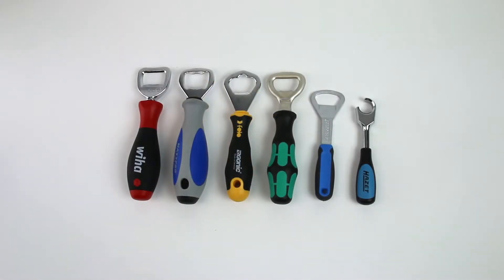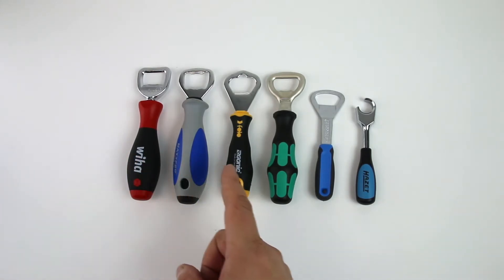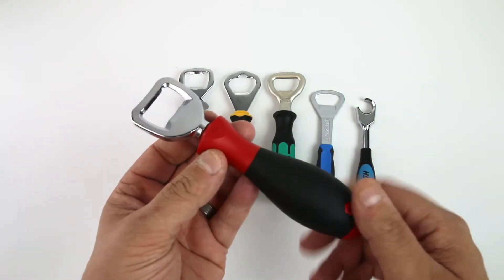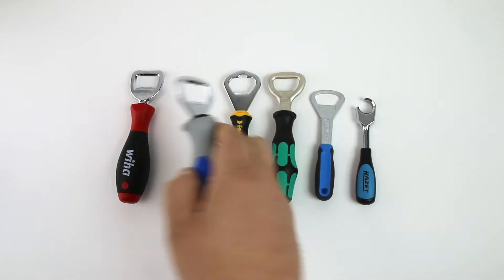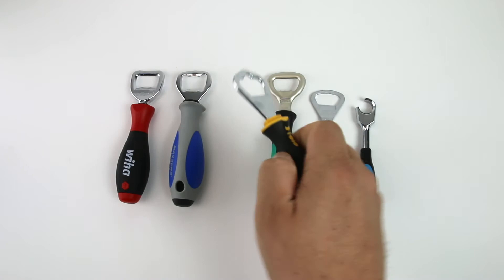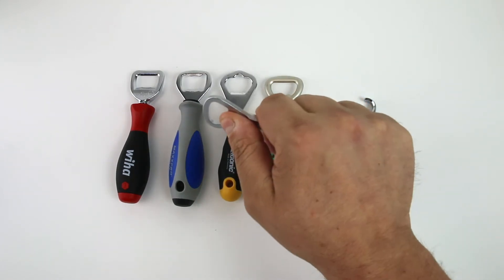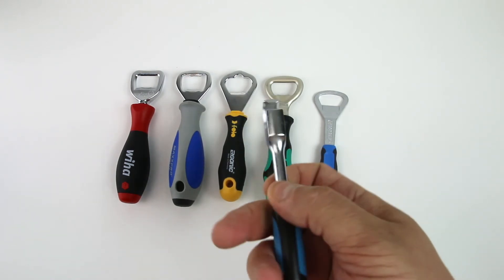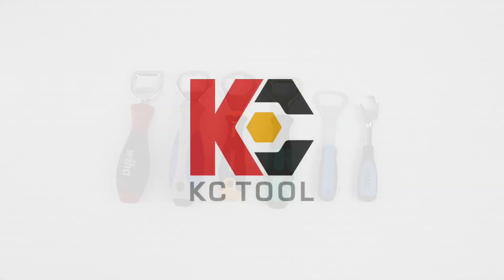German Bottle Openers: High Quality Tools For The Kitchen Or Toolbox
KC Tool is no longer a distributor for Wiha tools.

Many of the major German Tool brands make their own bottle openers based on the design of their respective tools. Here we look at six examples and discuss what makes them a high quality tool for the kitchen or toolbox.